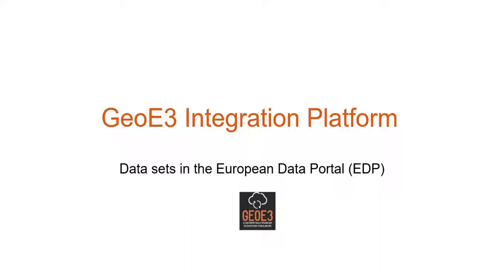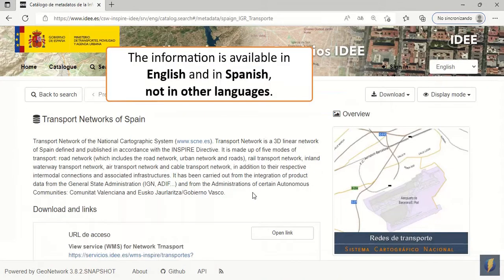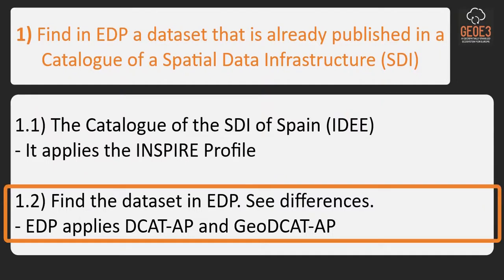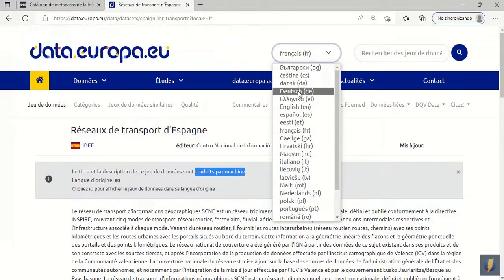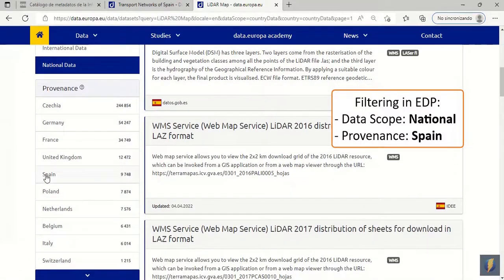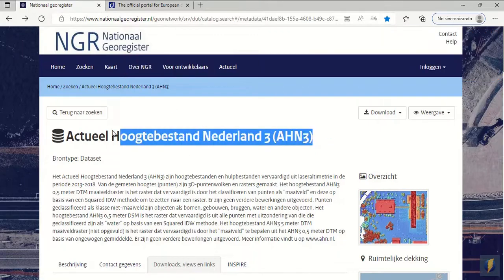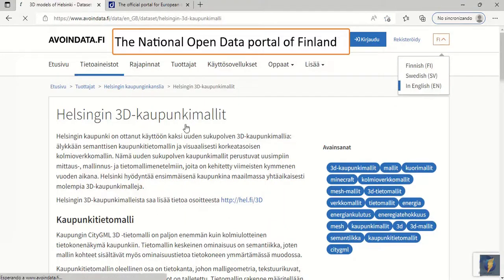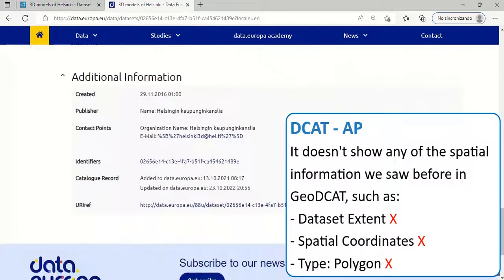Data sets in European Data Portal (EDP)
In this video, Laura Alemany Gómez explains how to find your data sets from European Data Portal. Also differences between possible data sources (SDI catalogs and open data portals) are described.